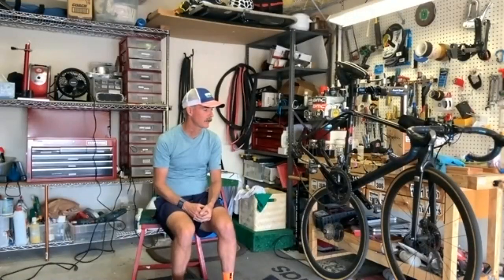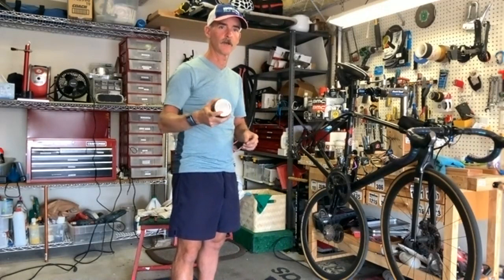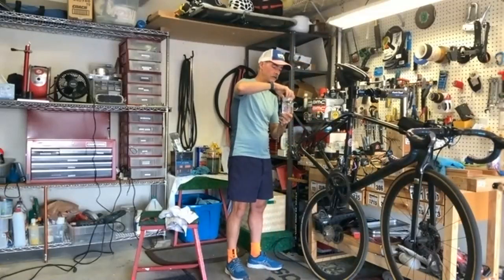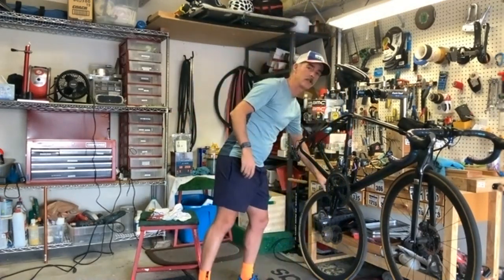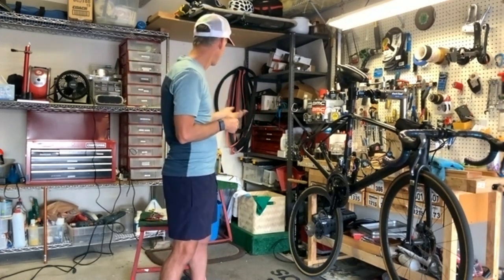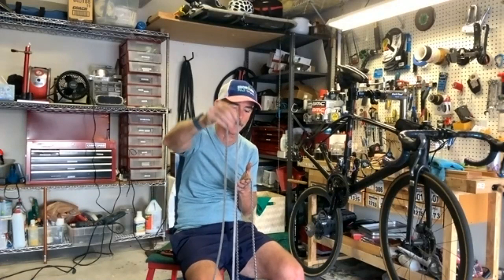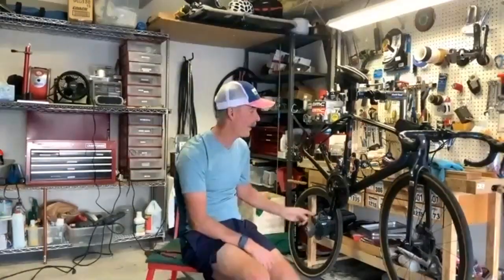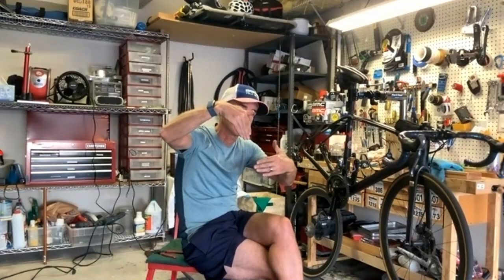The Evidence Based Triathlete - Chain Care